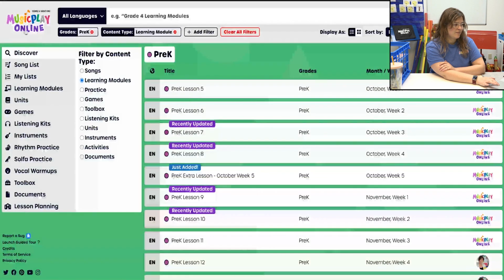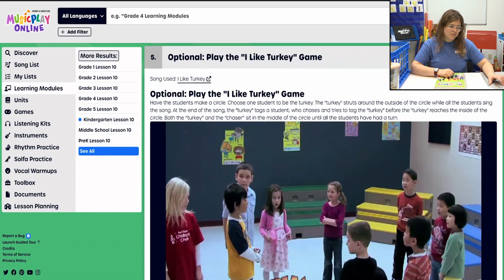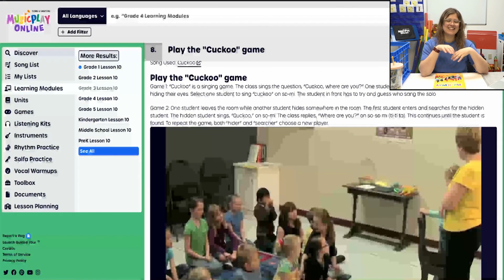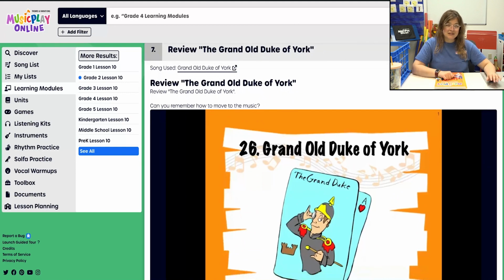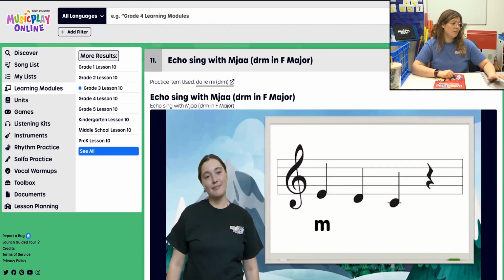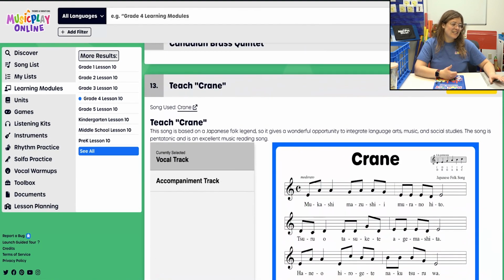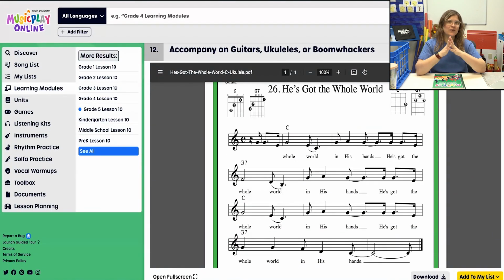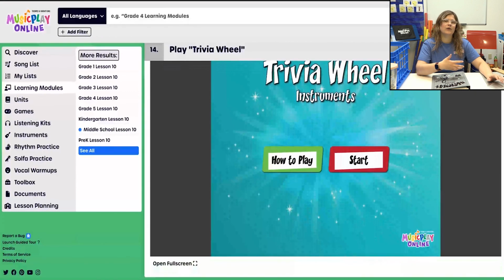Ready, Set, Plan! - November Week 2 Elementary Music Lessons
Join Carey-Lyn as she outlines the learning module for November Week 2!

Looking for a specific grade? Jump to it with the Timestamps below!
PreK - 0:00
Kindergarten - 6:35
Grade 1 - 11:51
Grade 2 - 18:25
Grade 3 - 24:13
Grade 4 - 31:57
Grade 5 - 38:27
Middle School - 44:52